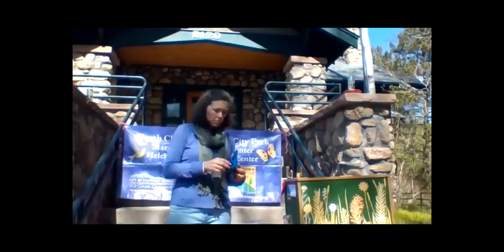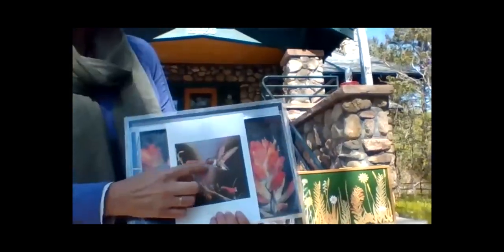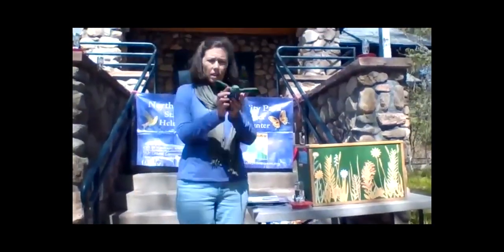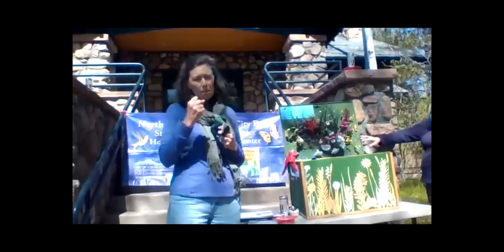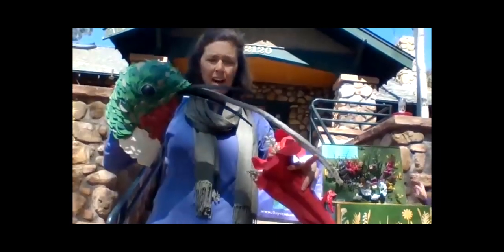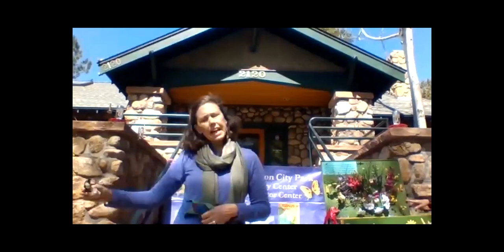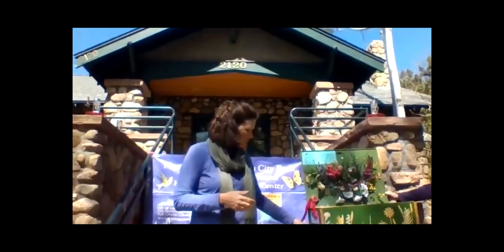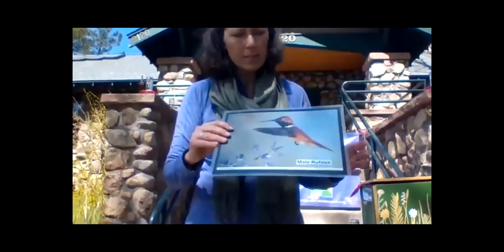Cultural Connections: So You Think You Know About Hummingbirds?!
Join naturalist Brenda Holmes-Stanciu as she shares facts about the nectar licking, bug snatching, flying machine that is a hummingbird. You are guaranteed to be amazed as she uses puppets and props to attempt to explain the fascinating secrets of these pint sized birds.